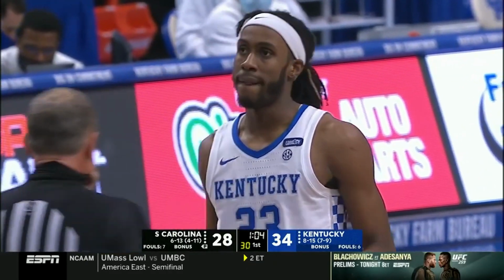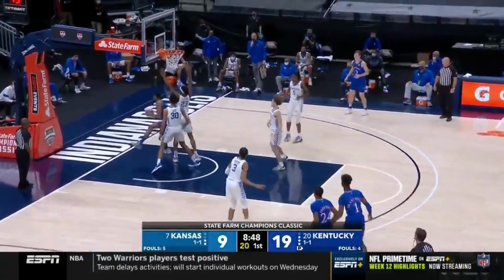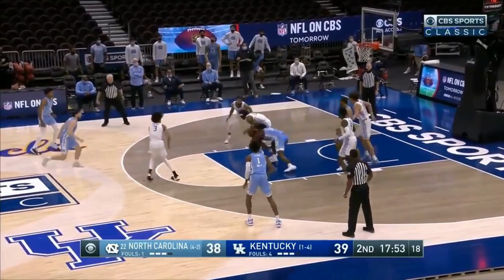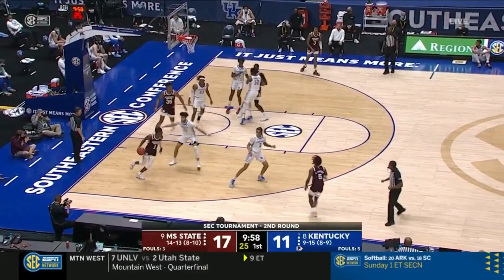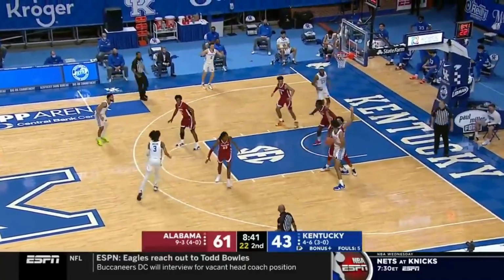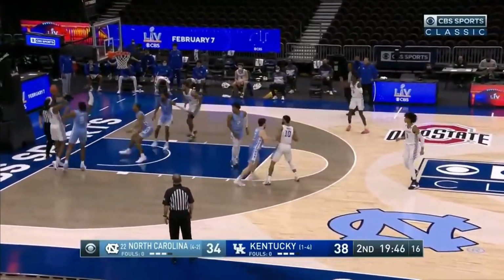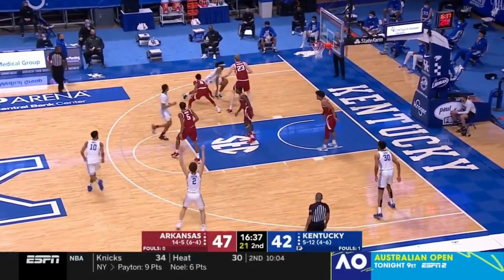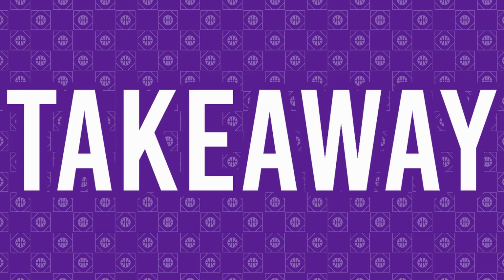ISAIAH JACKSON SCOUTING REPORT | 2021 NBA Draft | LA Clippers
IsaiahJackson was arguably the only Kentucky player who lived up to the hype this season. Is being one of the best rim protectors in college basketball enough to make him a lottery pick in the 2021 NBADraft?

Credit:
- "Picture Perfect" - Yung Kartz
- The Noun Project
- NCAA, SEC
- ESPN
- CBS